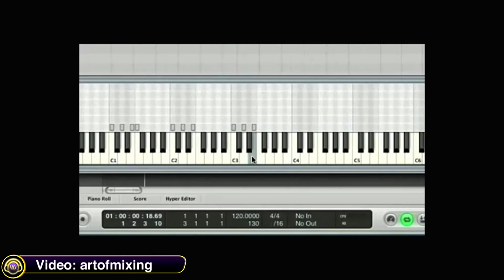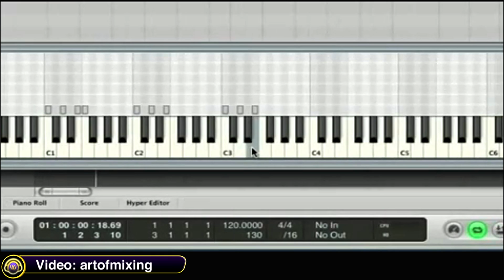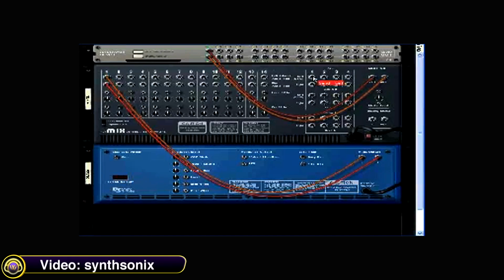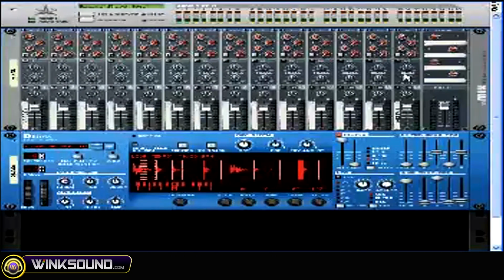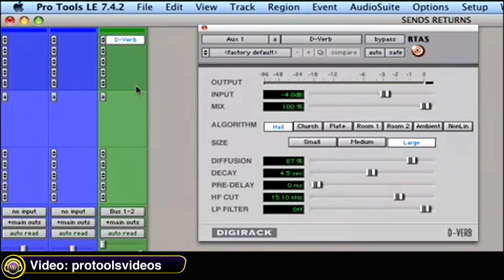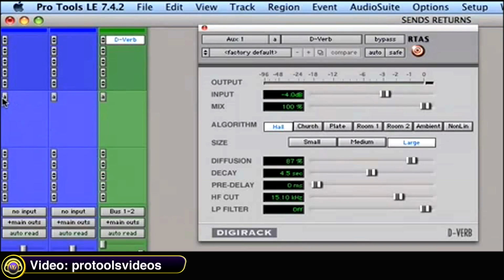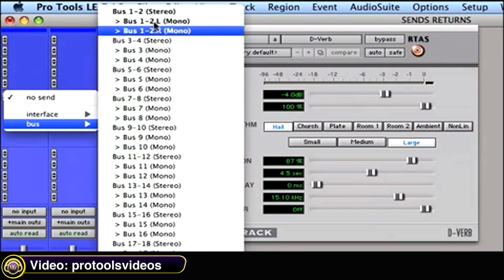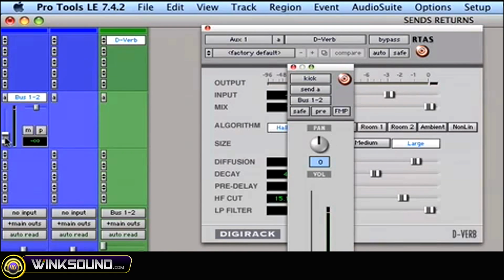WinkSound.com: Must Watch 22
Watch the latest and greatest videos created by our users and uploaded to the WinkSound community. In this session ProToolsVideos shows you how to setup a reverb send and return within Pro Tools 8, Synthsonix explains how to create a dub style echo delay within Reason and Artofmixing demonstrates how to map drum samples in the EXS24 within Logic Studio.